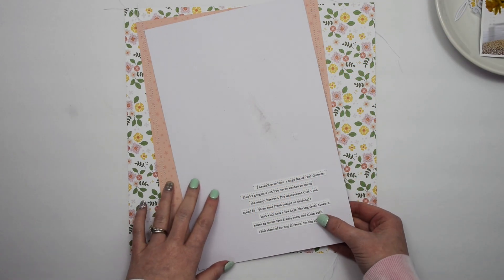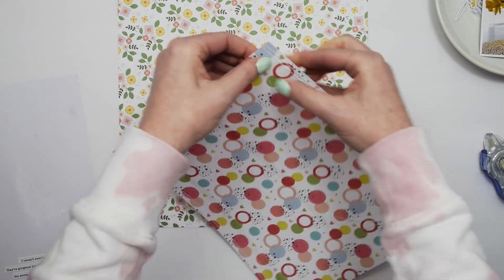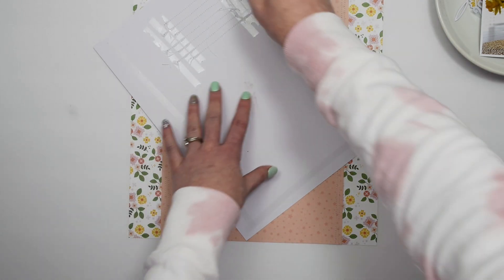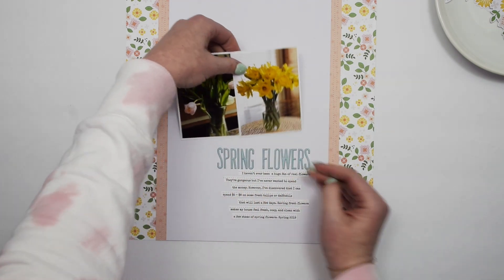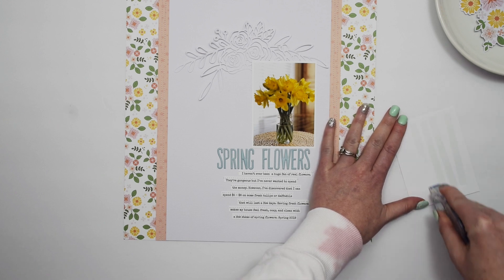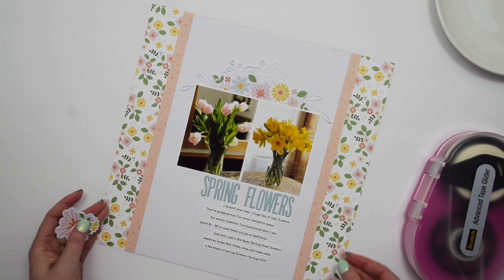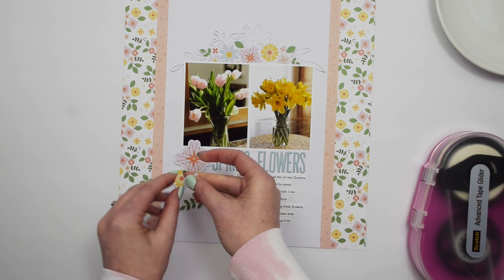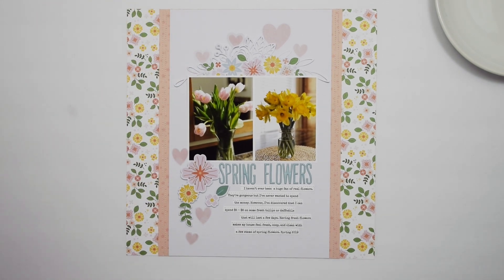Scrapbook Process Video | Spring Flowers | Hip Kit Club | February 2021 Kits | Pinkfresh Studio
Printing Photos:
Canon MX922 Printer
8 ½ x 11 matte photo paper
4x6 matte photo paper

Frequently used products and tools:
Tim Holtz Stitching Ruler
T-Square Ruler
White Crochet String
Sewing Machine
Fussy Cutting Scissors
Wax Paper
Tag Punch Board
Hole Reinforcer Punch